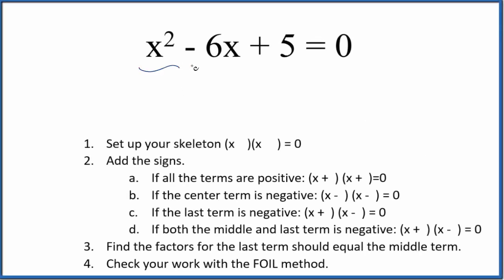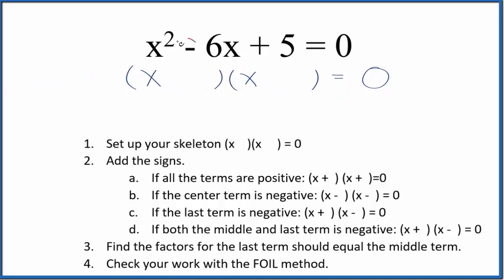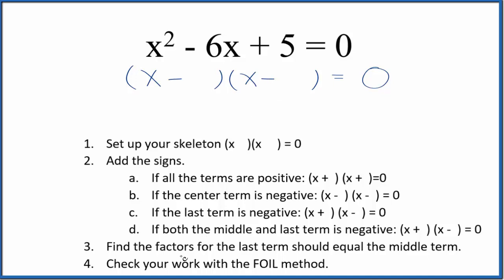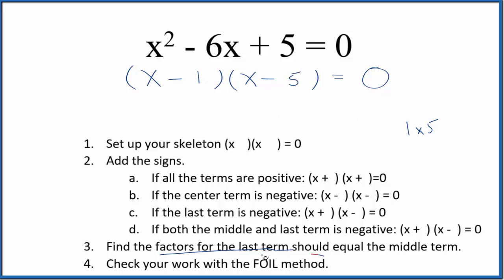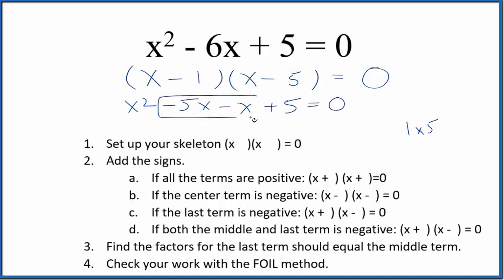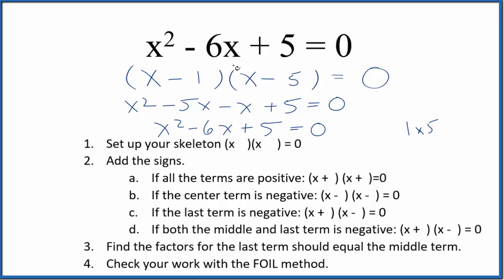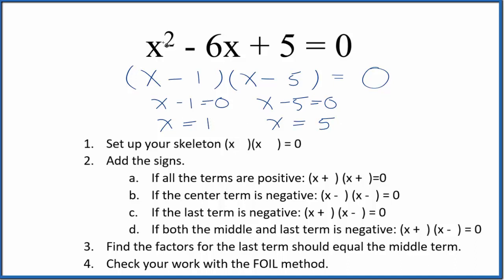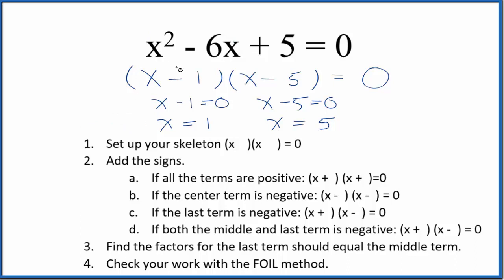How to Solve x^2 - 6x + 5 = 0 by Factoring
We’ll first write the skeleton form of the equation and then find the factors for the last term in the equation, and then test to see which set of factors give us the correct equation.

To factor the equation we follow these steps:

1. Set up your skeleton (x    )(x     ) = 0

2. Add the signs.

3. Find the factors for the last term should equal the middle term.

4. Check your work with the FOIL method.